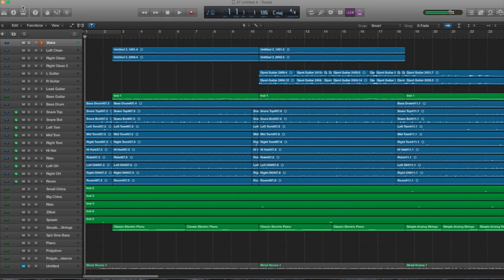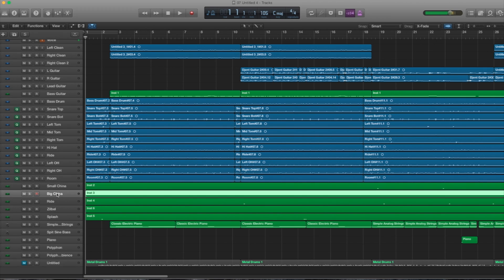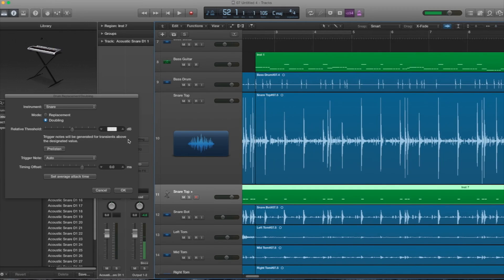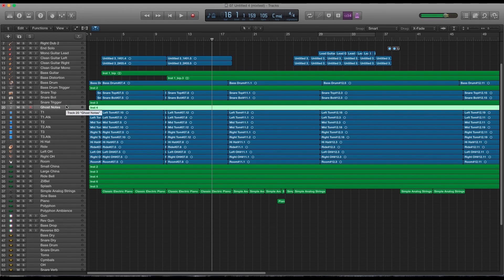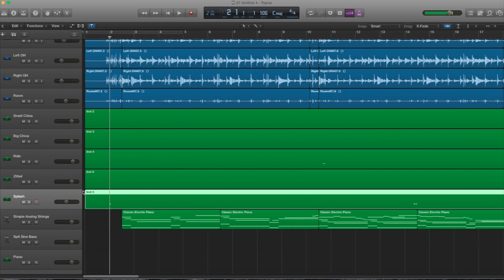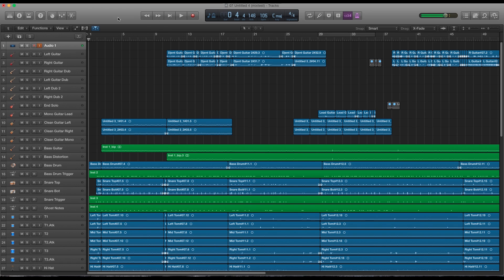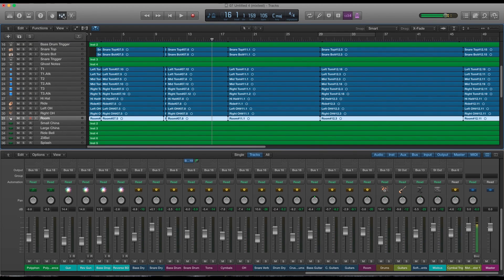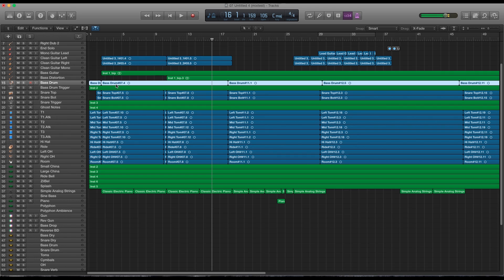Advanced Drum Triggering With Slate Trigger 2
I split this video up into three sections:
1:48 - Snare and Kick Triggering
3:26 - Ghost Note Triggering
4:22 - Cymbal Triggering

This video demonstrates the process I use for sampling and/or replacing pieces of a drum kit using Slate Digital's Trigger 2 Platinum. It covers how to begin mapping the midi notes, what to do with them, and how to configure Trigger to your midi piano roll correctly.